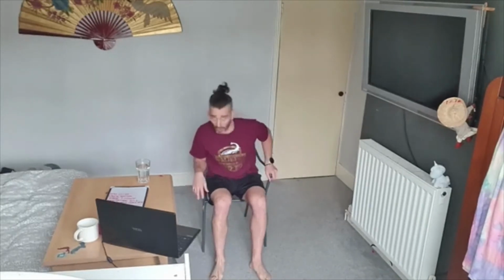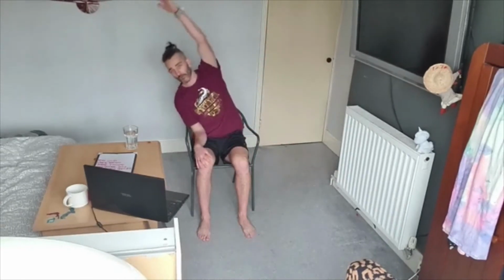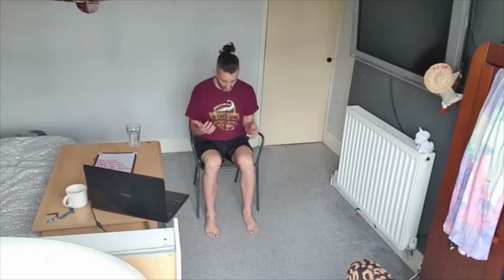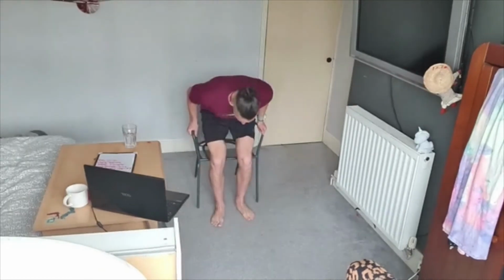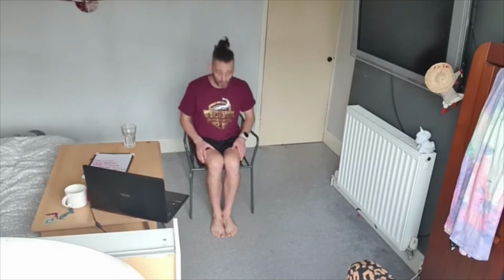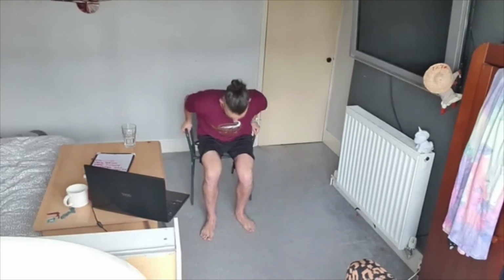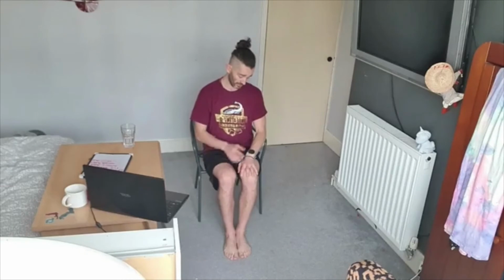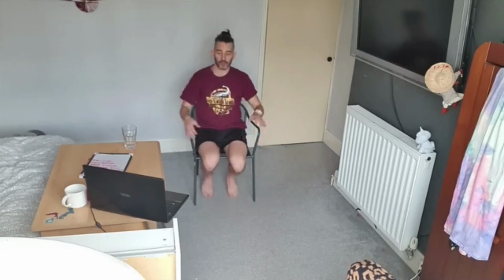Conditioning for BrAMS Week 3.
This online class has been created by Rich Lindsay, working collaboratively with the BrAMS physiotherapy team. It is designed for people under the care of the BrAMS Service who have been assessed for suitability by the MS Physiotherapist. Please follow the safety advice and only take part if you feel you can do so in a safe way. Continue to follow the individual advice of your physiotherapist, nurse and neurologist and contact them if you have any questions.